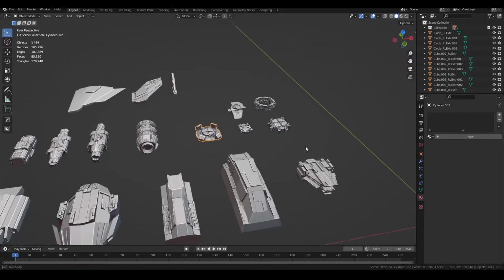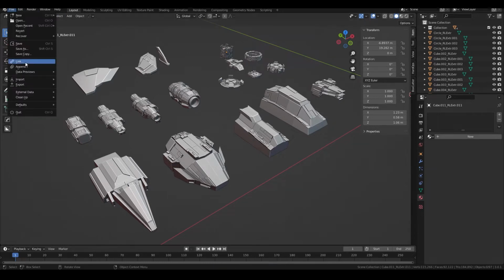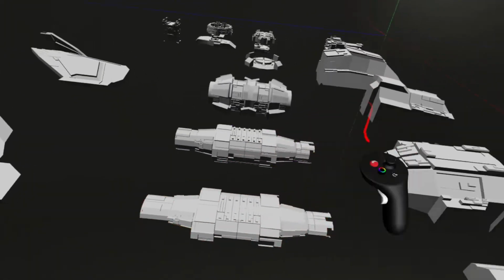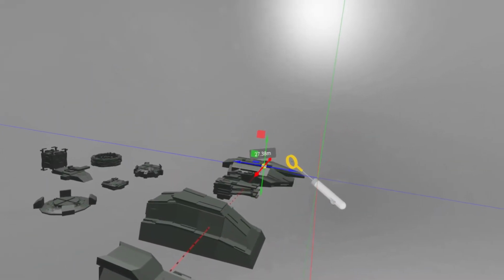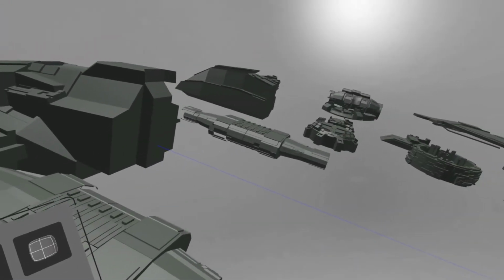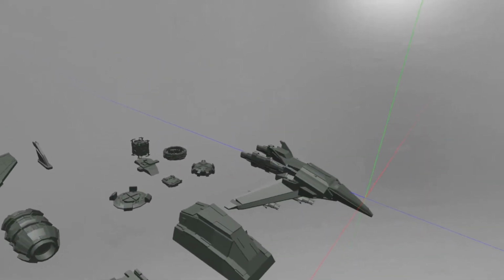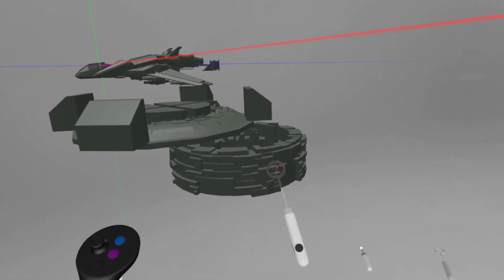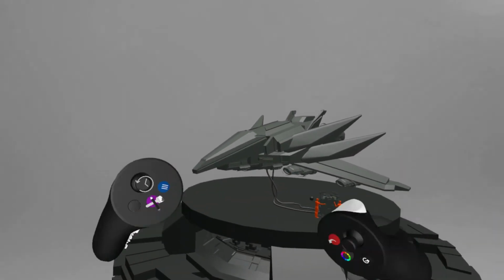Blender Kitbash 2 Gravity Sketch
Just messing around in Blender and made a small kit bash set to bring into Gravity Sketch.